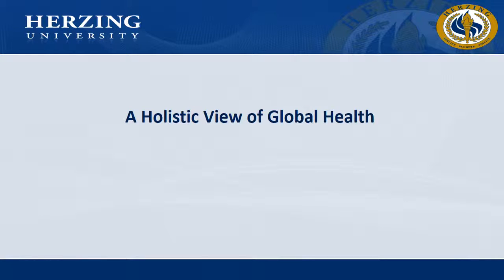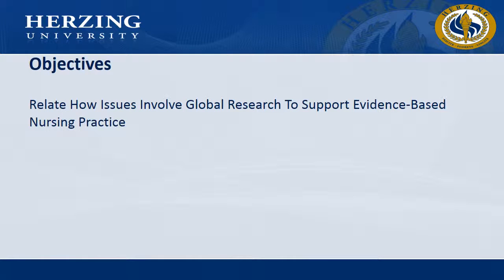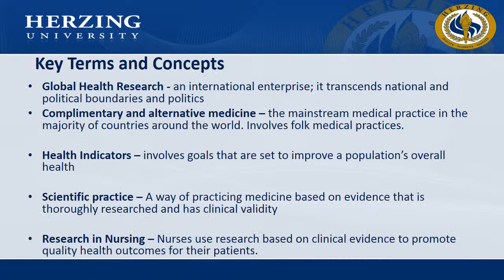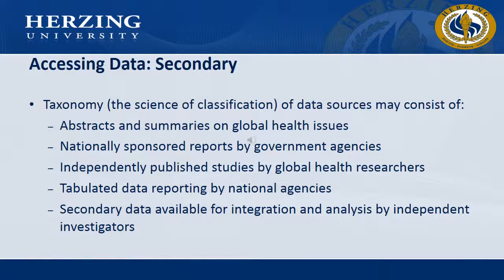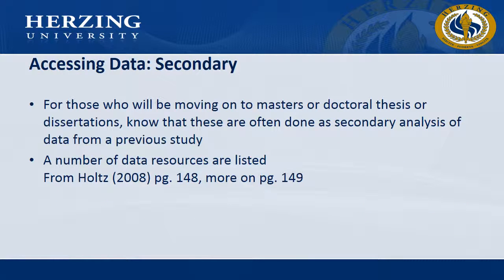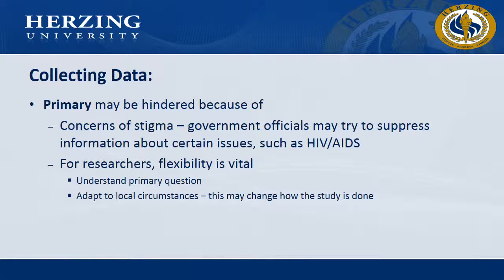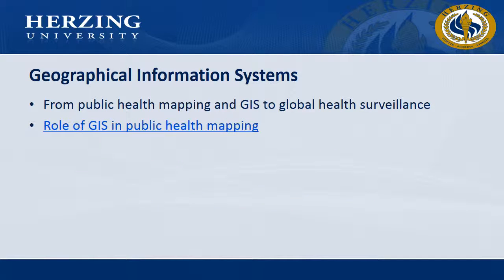A Holistic View of Global Health